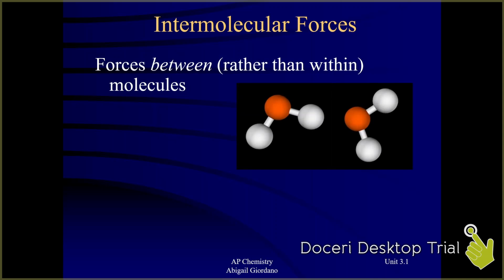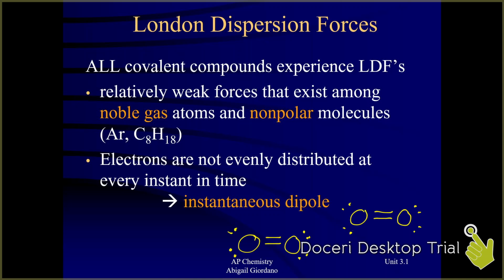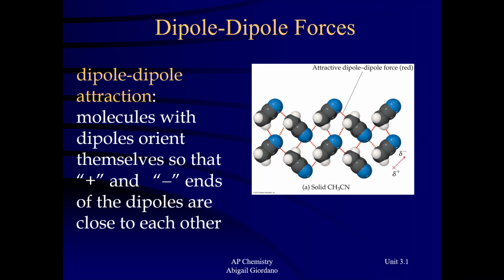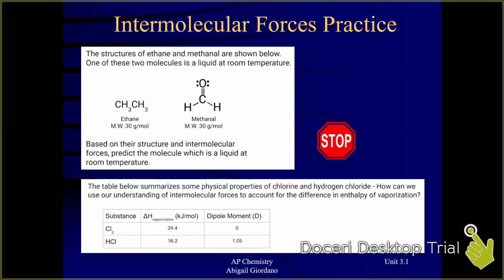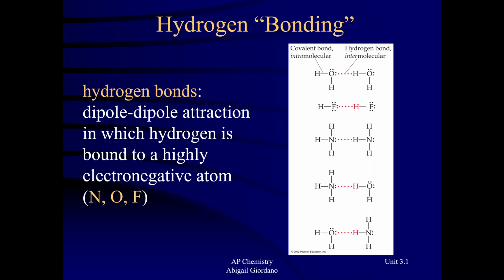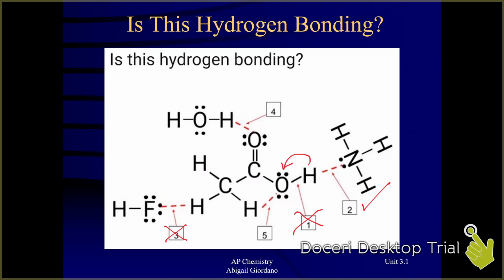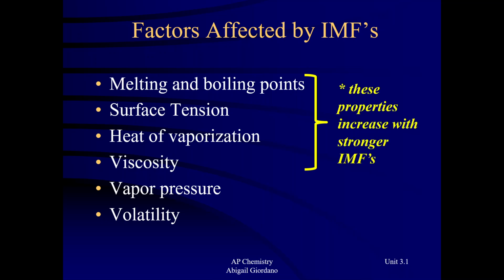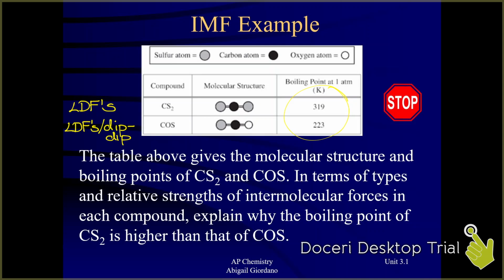Unit 3.1 - Intermolecular and Interparticle Forces